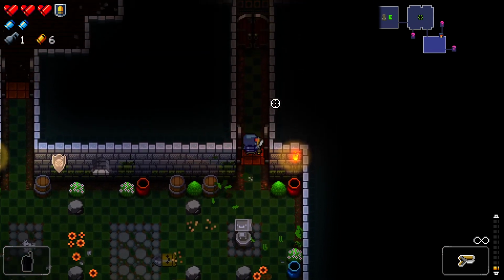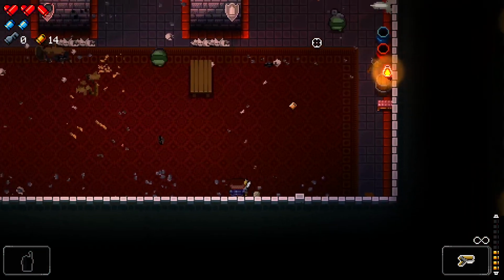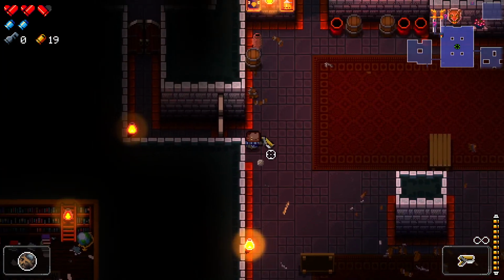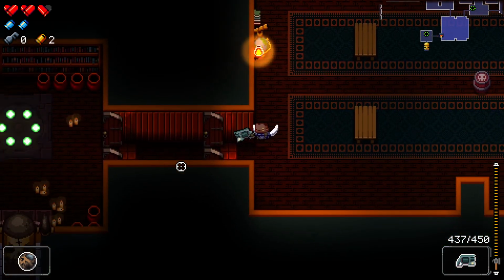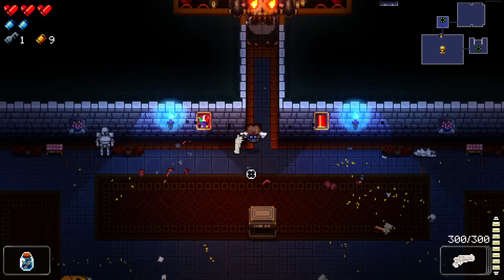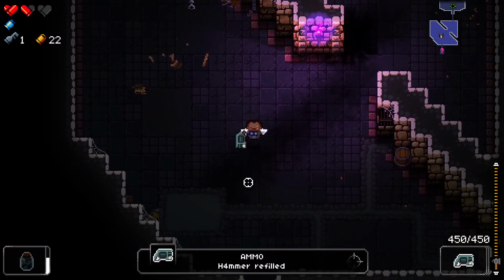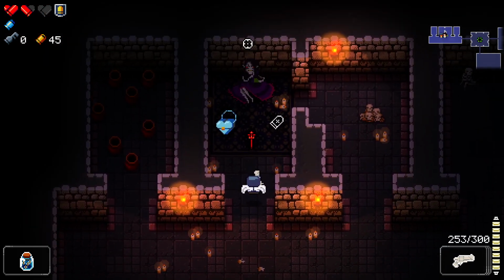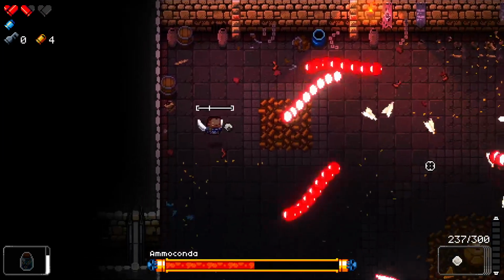Lets spice things up this year! [ Enter the gungeon EP 1 ]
in this video I play Enter the gungeon. the BGM is in the BGM playlist.